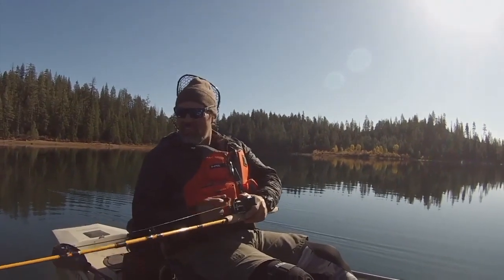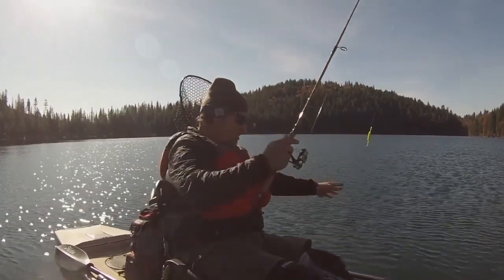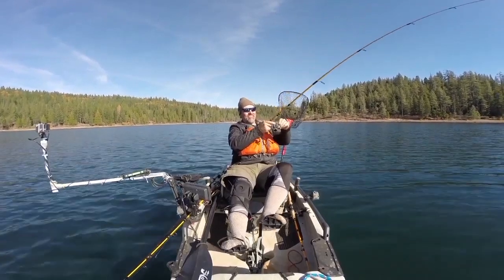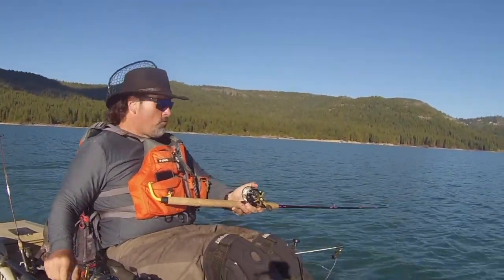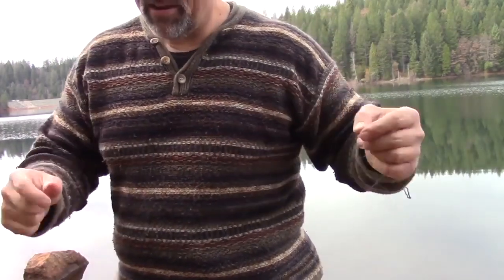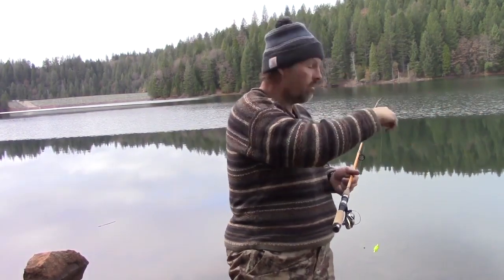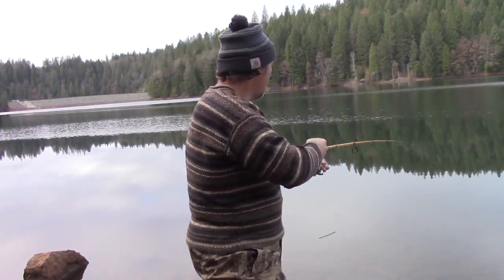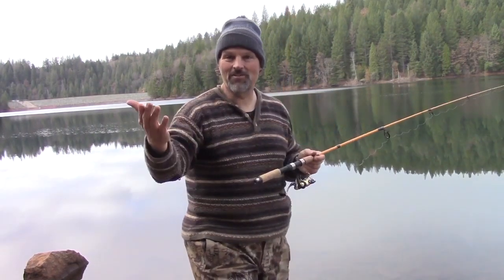Ultra Light Trout Fishing With Slip Bobbers!